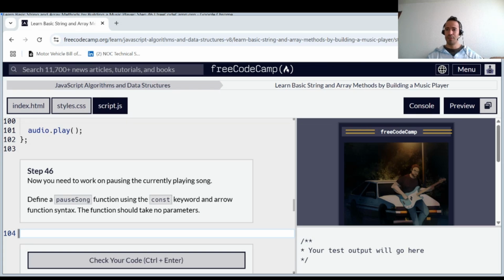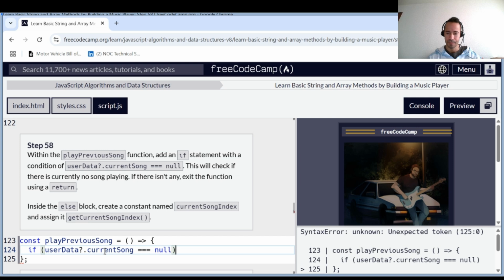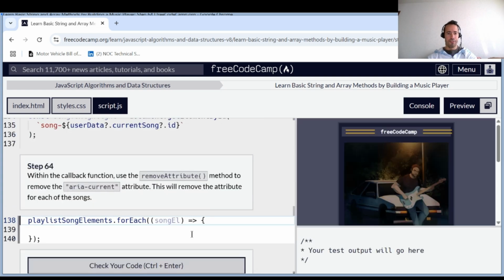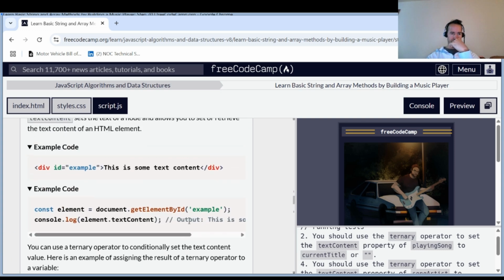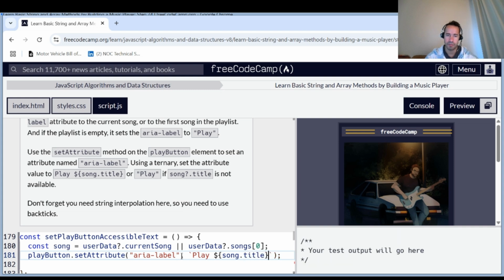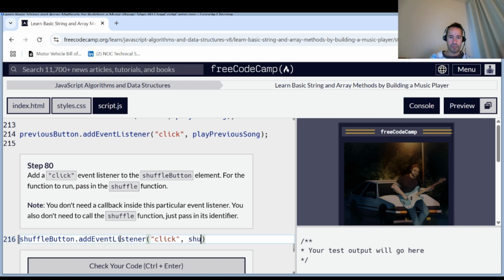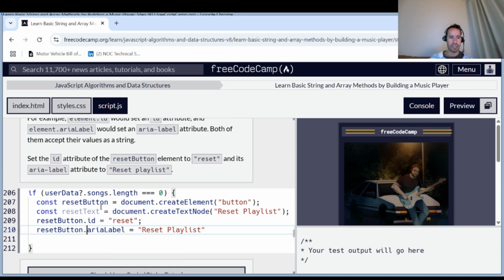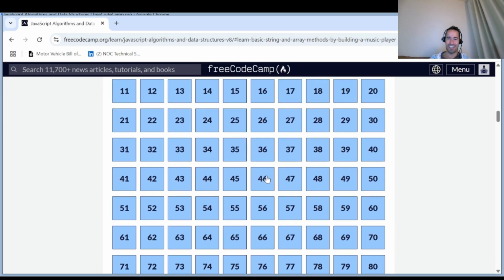Build A Music Player App - FCC Lab Walkthrough - Part 2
Building a music player app freeCodeCamp workshop walkthrough.